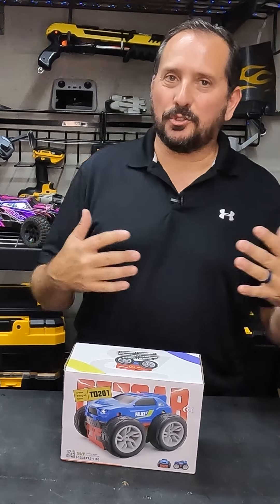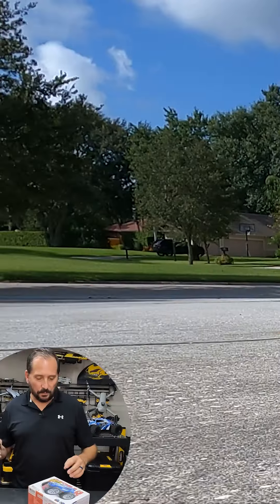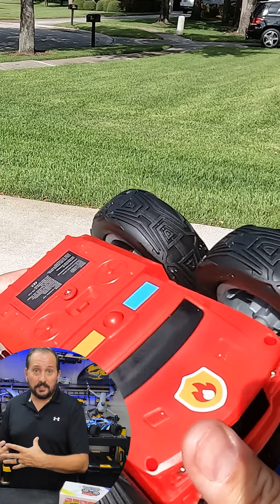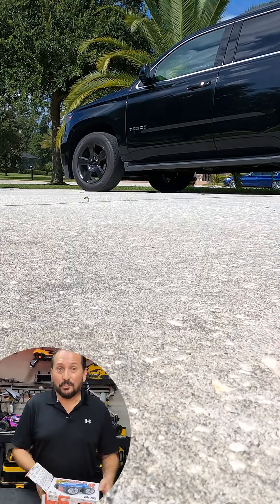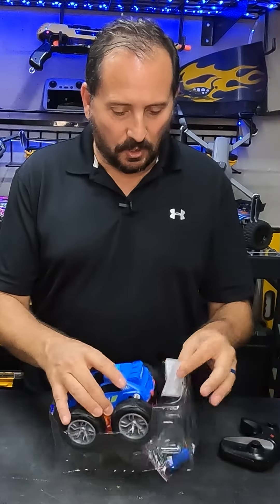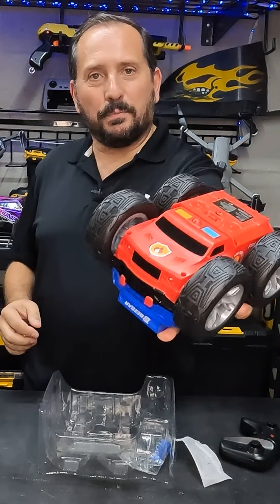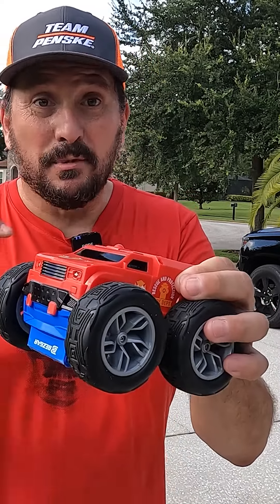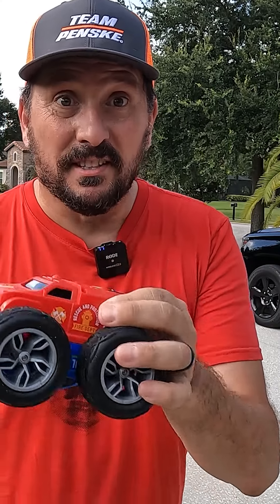Reviewed: BEZGAR TD201 Remote Control Car - Police Car & Fire Truck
BEZGAR TD201 Remote Control Car - Police Car & Fire Truck 2 in 1 Double Sided RC Stunt Car with Lights, 360 Flip Spinning Rechargeable Radio Controlled Car Electric Toy Car Vehicle Gifts for Boys Kids